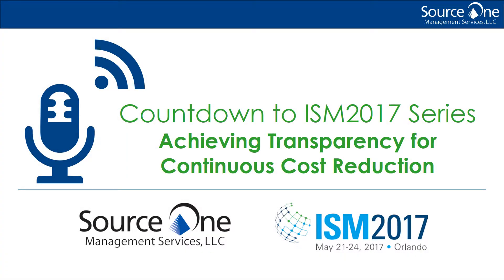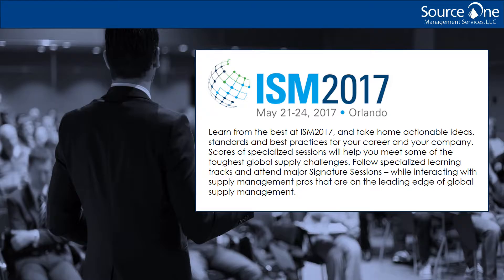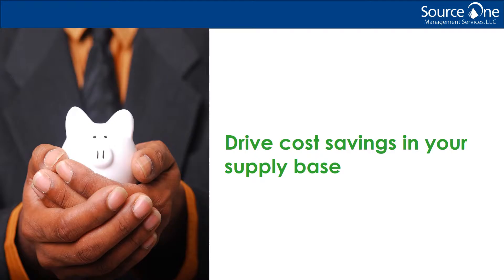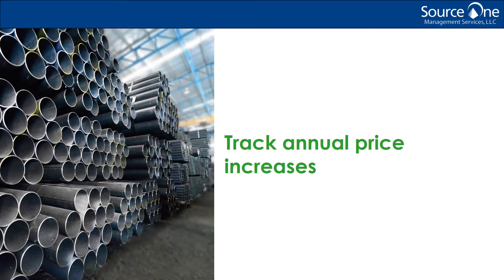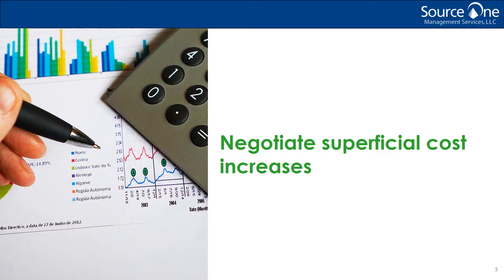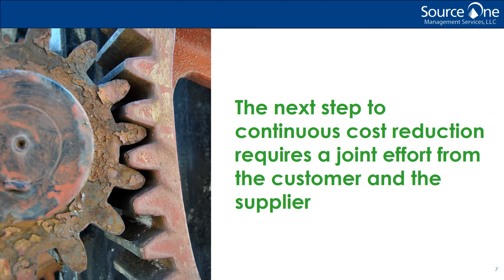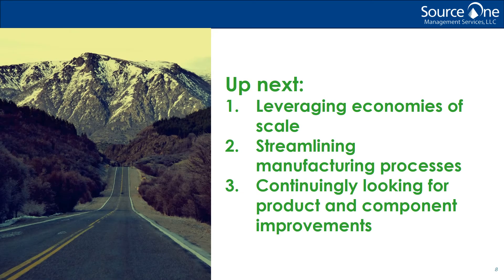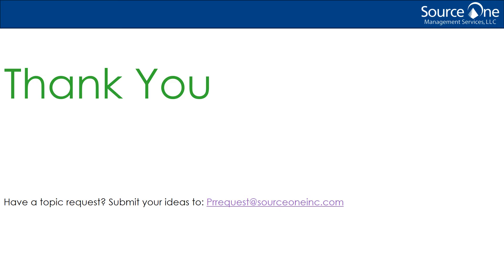Countdown to ISM2017 Episode 2: Achieving Transparency for Continuous Cost Reduction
In Episode 2 of the Countdown to ISM 2017 series, Source One Consultant Ken Ballard explains how important transparency in supply chain is to achieving continuous cost reduction and offers further advice in following episodes for ensuring businesses are earning unending savings.